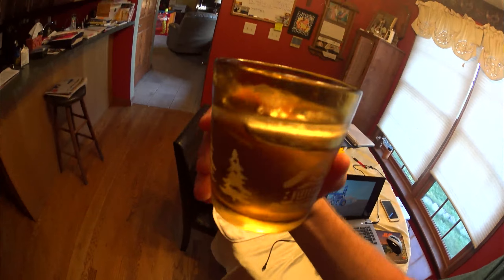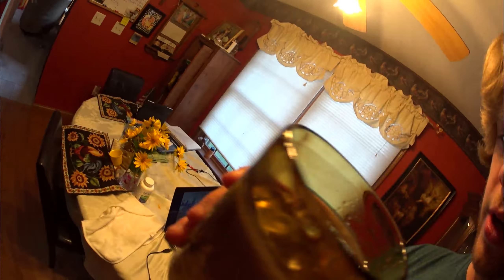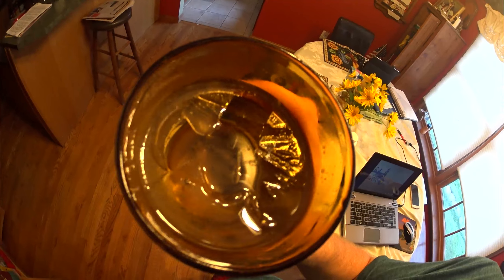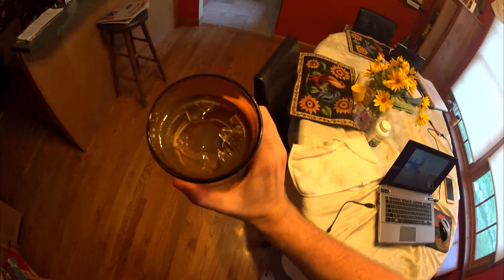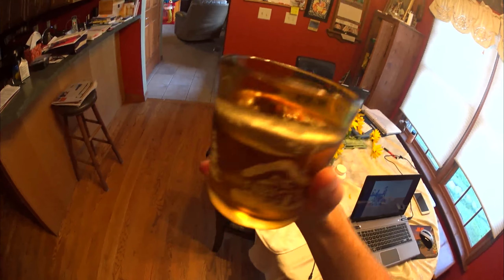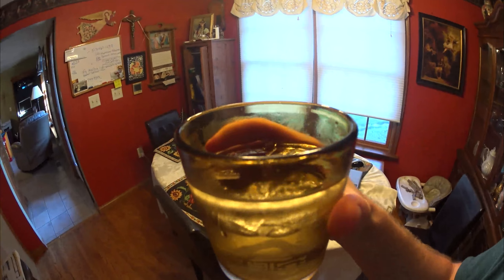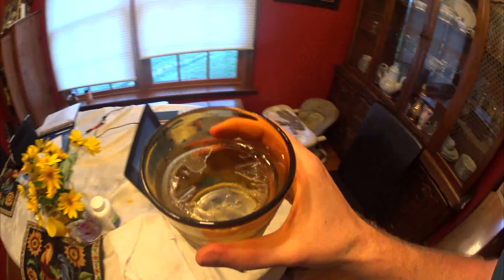My drink turn to ice!